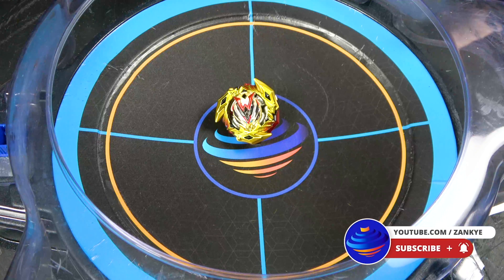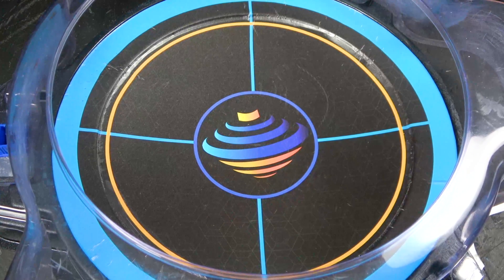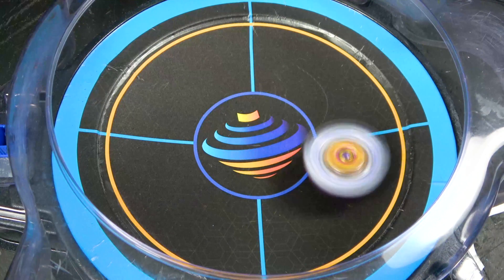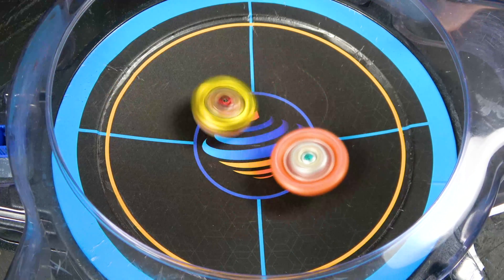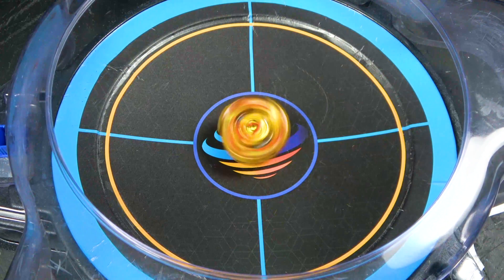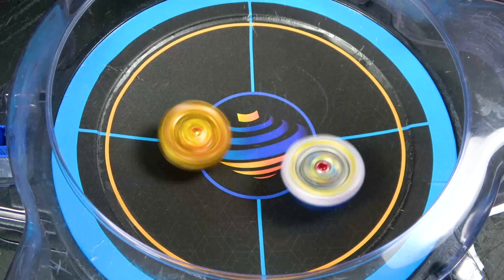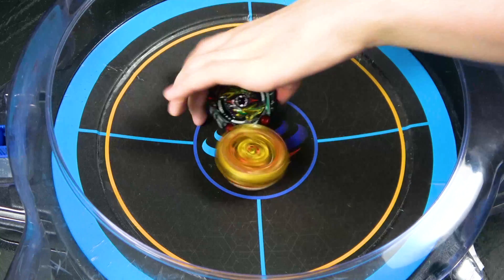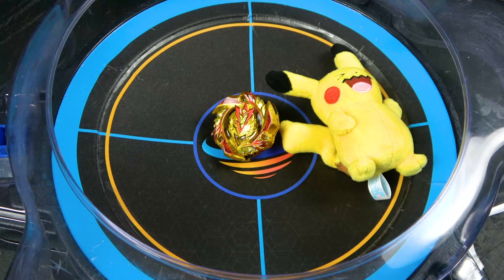THUNDERBOLT! PIKACHU BEYBLADE COMBO WINNING VALKYRIE/CHO-Z VALKYRIE BEYBLADE BURST SURGE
THUNDERBOLT! PIKACHU BEYBLADE COMBO WINNING VALKYRIE/CHO-Z VALKYRIE BEYBLADE
BURST SURGE

YOU CAN BUY HASBRO BEYBLADE BURST HERE :
AMAZON

TARGET - goo.gl/Ya285E